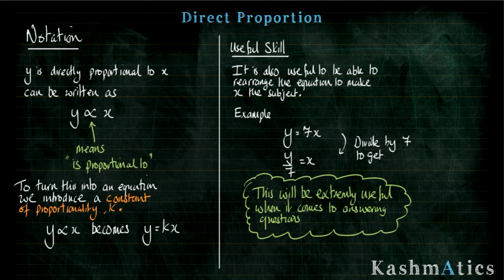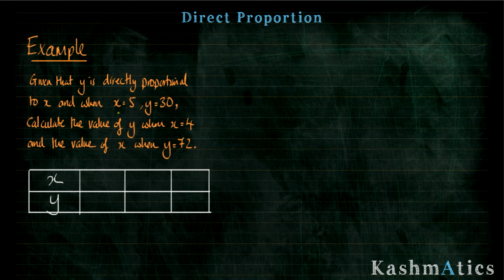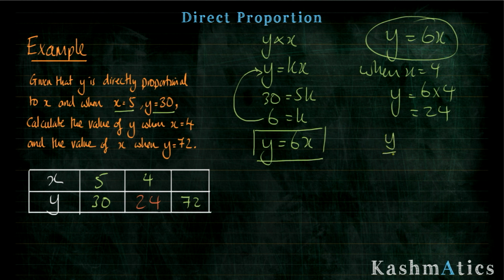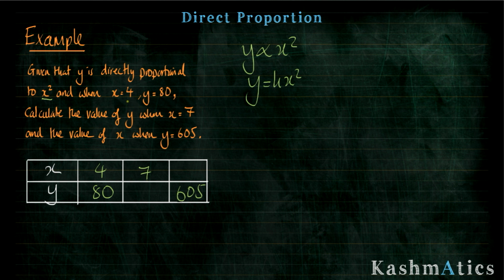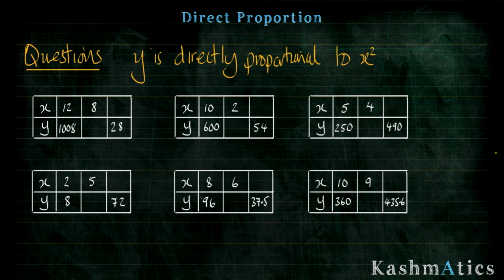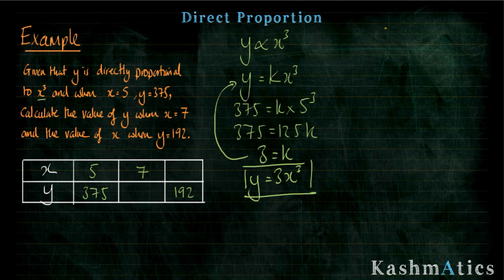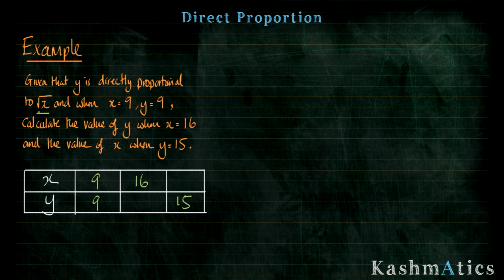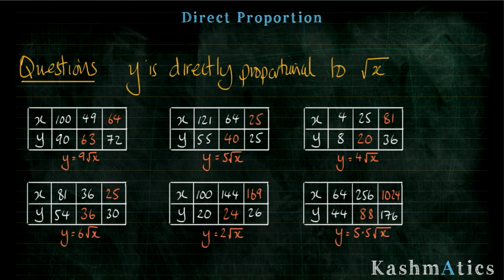GCSE - Mathematics - Direct Proportion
In this video I'll show you how to answer direct proportion questions using algebra. You will also be shown how to answer questions where y is directly proportional to x squared, x cubed and the square root of x.